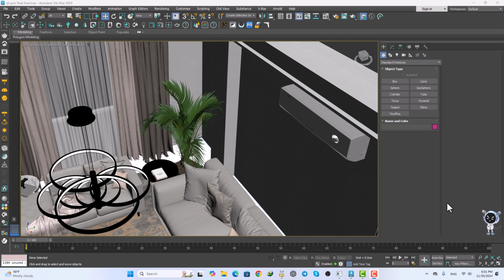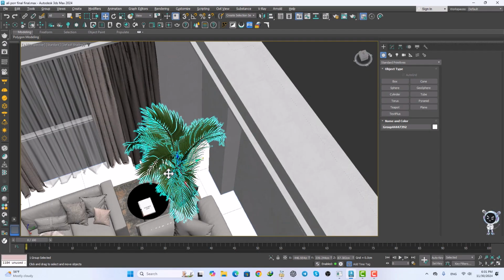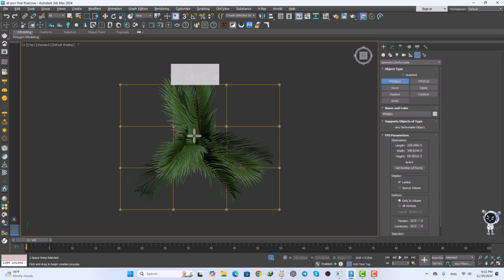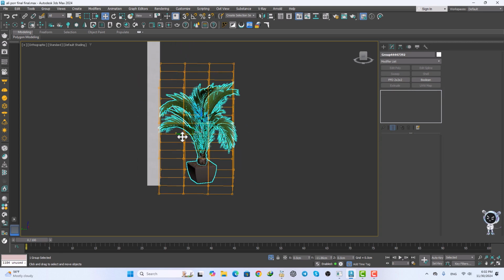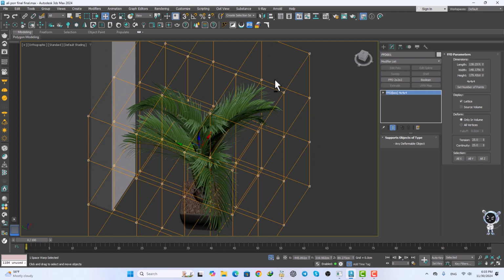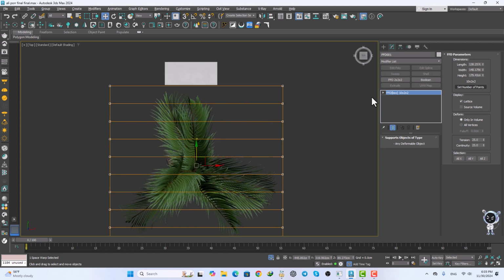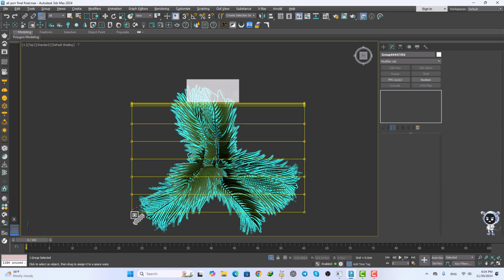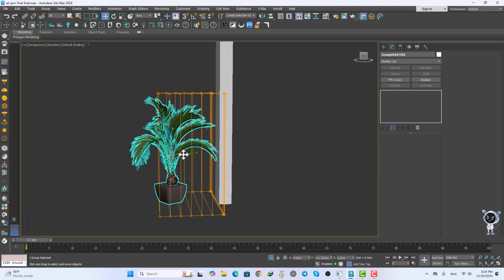Fixing the Plant Problem in 3ds Max: No More Crossing Walls!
🌿 Stop Plants from Crossing Walls in 3ds Max! 🌿
Hey there! In today’s video, I’m tackling a super common problem we all face in 3ds Max – plants and trees crossing through walls. Sound familiar? Don’t worry, I’ve got you covered!

I’ll walk you through, step by step, how to fix this issue so your scenes look clean, professional, and totally realistic. Whether you’re designing an exterior or interior, these simple tips will save you time and frustration.

👉 Here’s what we’ll cover:

How to stop plants from crossing walls
Easy tricks to control plant placement
Tips to make your renders look polished
This tutorial is perfect if you want your designs to stand out without the hassle. So grab your coffee (or tea!), and let’s dive in!